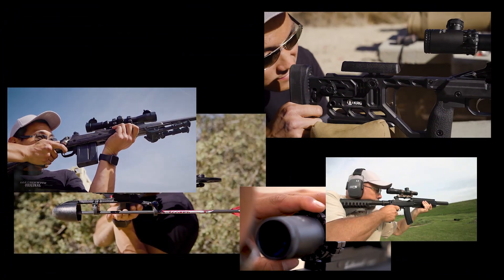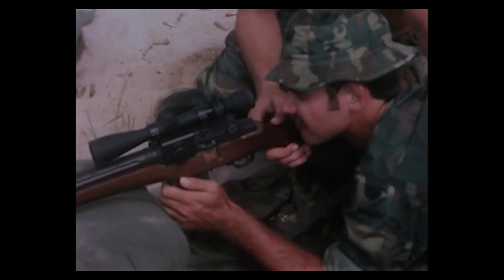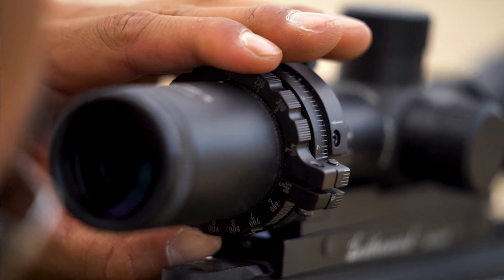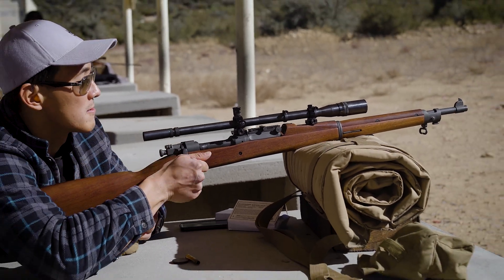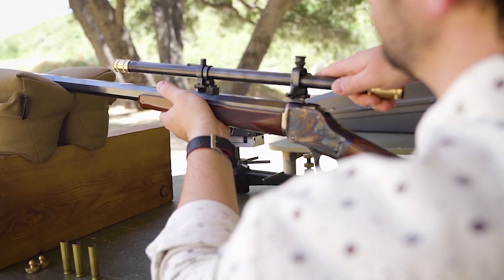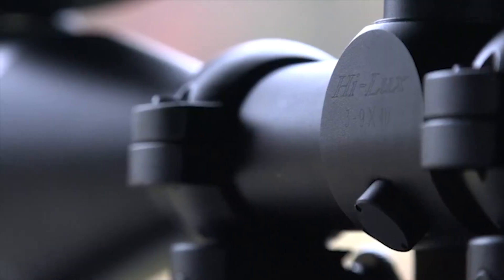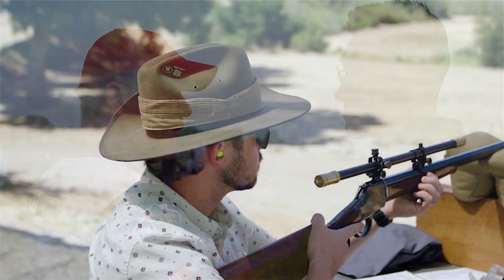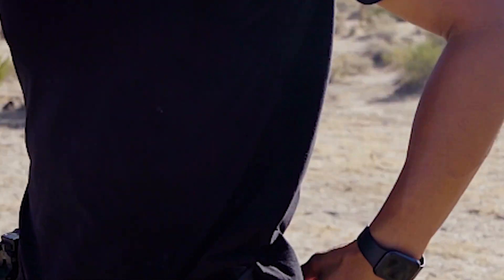We Are Hi-Lux Leatherwood Optics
For over 50 years, we’ve focused on one thing - hitting stuff really far away.

In 1969, a young Jim Leatherwood pioneered a new concept in the world of long distance optics. The automatic ranging telescope - known now as the ART scope. It was purpose-built and battle tested to give wartime snipers less stress and less variables to calculate. First round hits were the name of the game.
Since the inception of the Leatherwood CAMputer, we’ve done more than just expand its capabilities. We’ve brought Jim’s vision to bear on a wide lineup of optics.